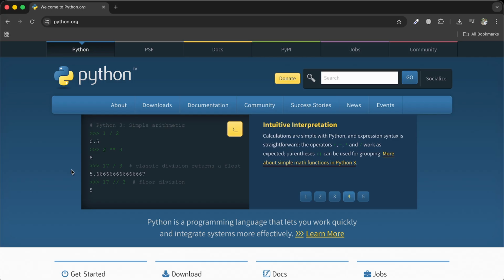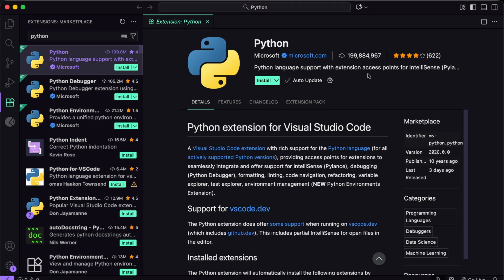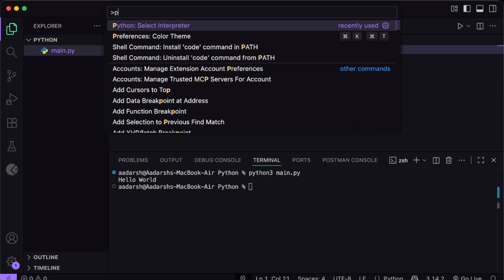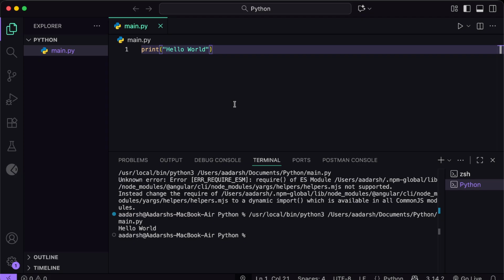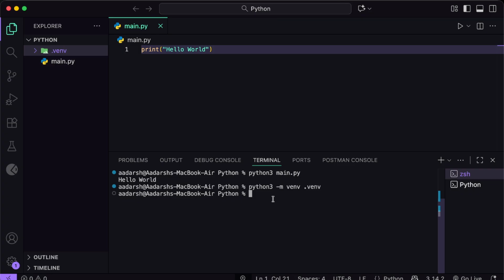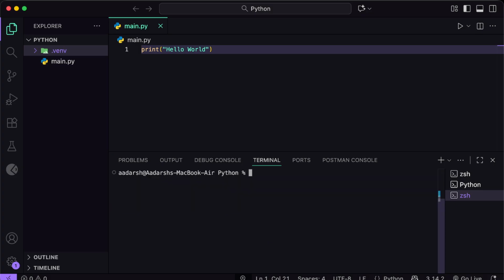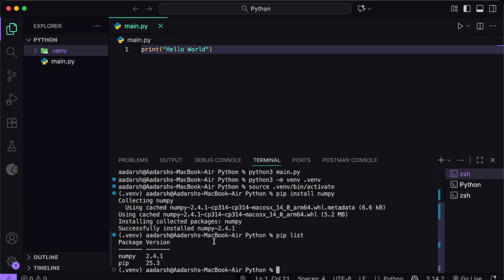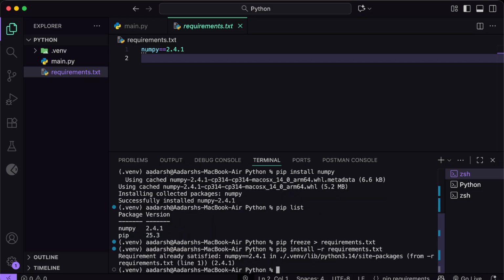How to Run Python in Visual Studio Code on Windows, MAC & Linux 2026 | Run Python in VS Code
In this video, you’ll learn how to run Python in VS Code on Windows, MAC and Linux using a virtual environment (venv) and requirements.txt. This complete tutorial shows step-by-step how to set up Python in Visual Studio Code, create and activate a Python virtual environment, and install dependencies from a requirements.txt file.

Whether you are a beginner or intermediate Python developer, this guide will help you configure VS Code for Python development on both Windows and Linux systems. You’ll also learn best practices for managing Python packages, keeping your projects clean, and working with virtual environments efficiently.

🔹 What you’ll learn:

How to install and run Python in VS Code

Python setup in VS Code on Windows

Python setup in VS Code on Linux

Creating and activating Python virtual environment (venv)

Using requirements.txt to install dependencies

Best practices for Python project structure

Cross-platform Python development in VS Code

This tutorial is perfect for anyone learning Python programming, VS Code Python setup, or working on real-world Python projects.